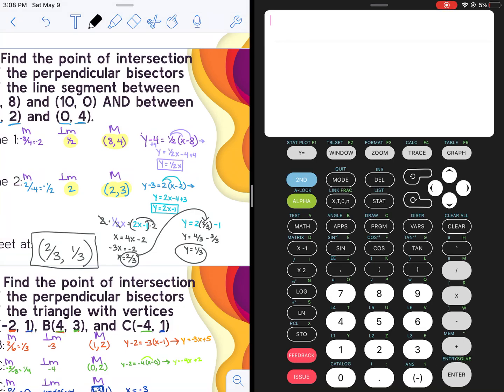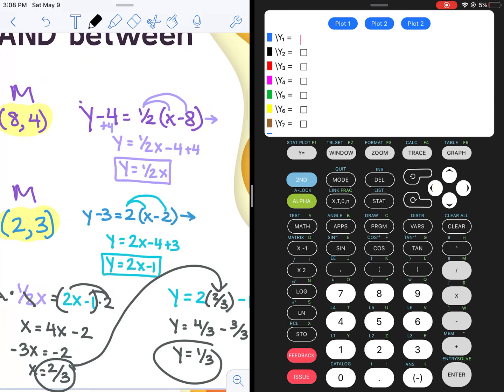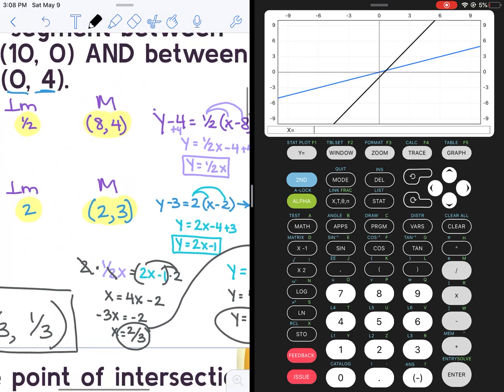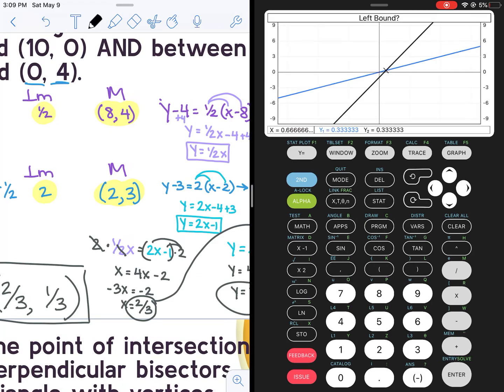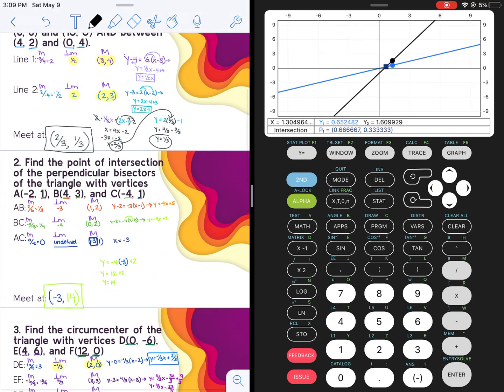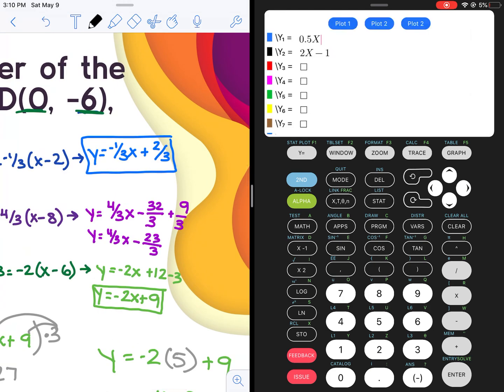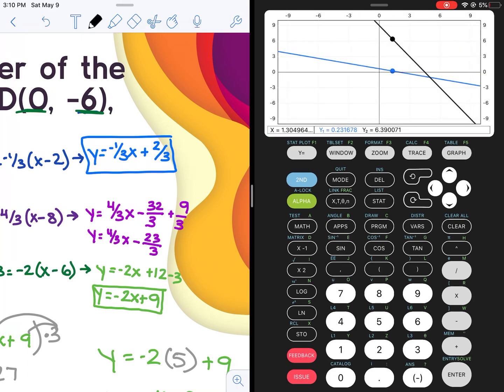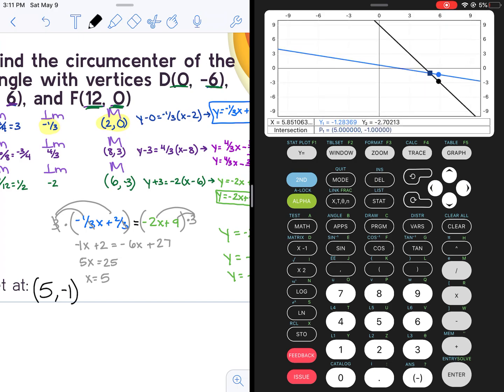Using a TI calculator to find point of intersection